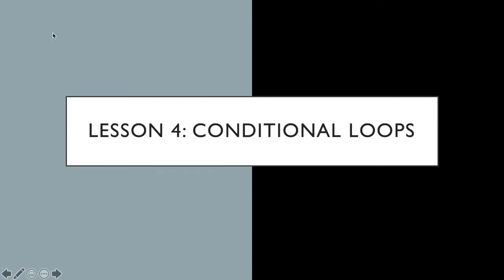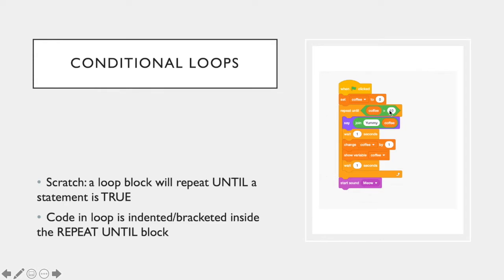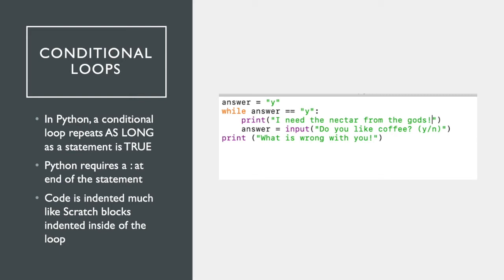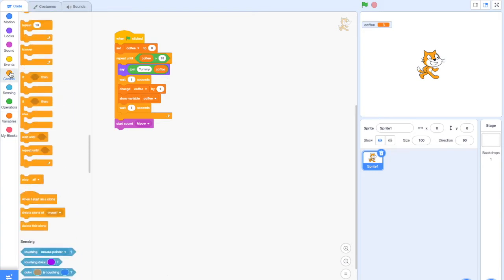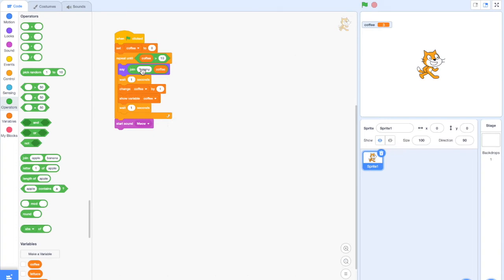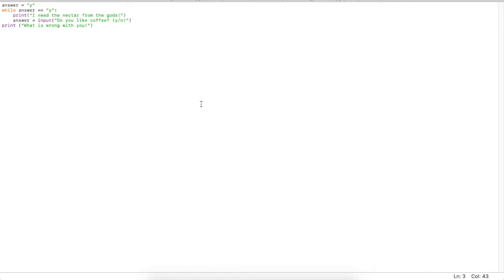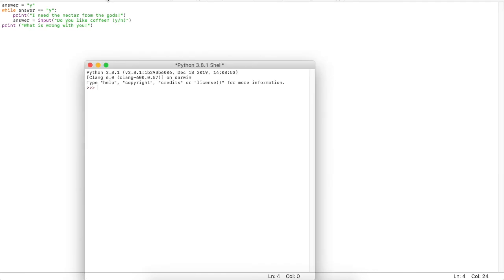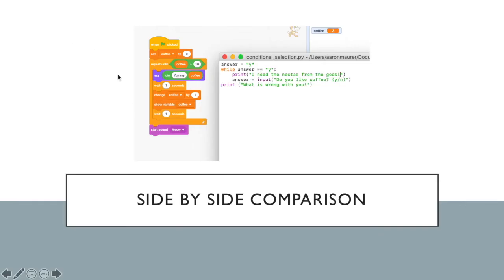Scratch 3.0 vs Python - Conditional Loops